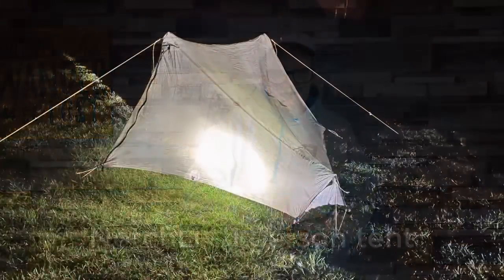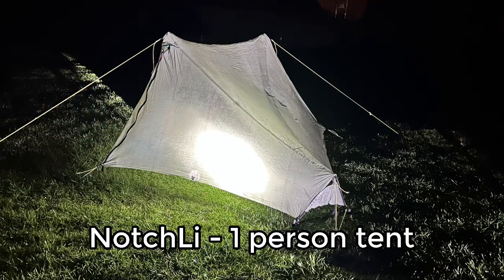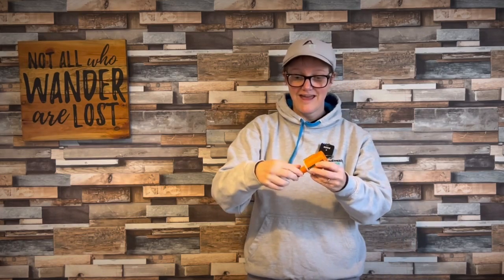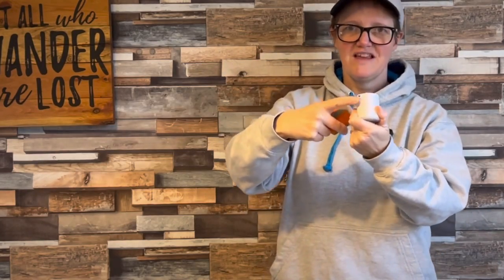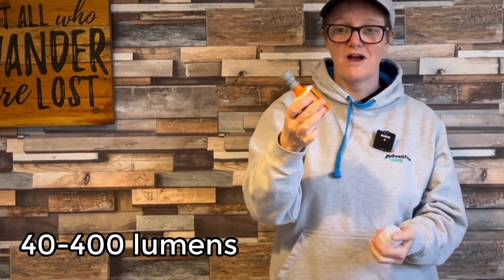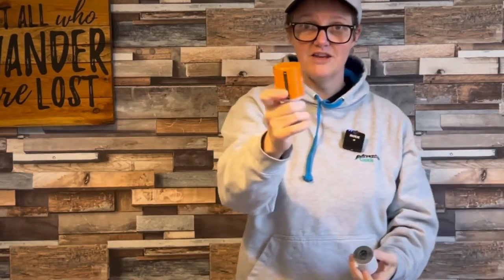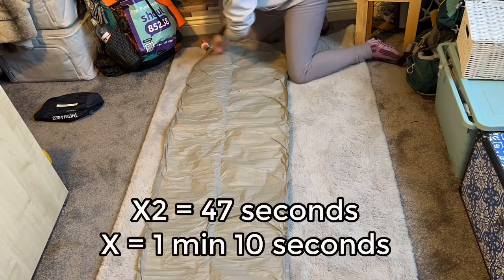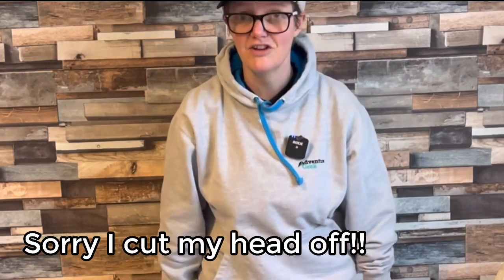WHICH FLEXTAILGEAR PUMP IS BEST? THE X OR X2?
With a record snow year, flash floods and an awful lot of rain on the PCT I made the decision to invest in a new pump for my Thermarest air mat. Using a pump sack with a one person tent is challenging to say the least! I just need to decide what I can cut from my pack to compensate for the extra weight!

The Tiny Pump X £23 - 79g
The Tiny Pump X2 - £37 (96g)

👍 Follow my 2023 PCT Preparation and trail journal on Find Penguins

🍺☕️ If you are enjoying the content that I provide, then please consider buying me a coffee to help fund my upcoming PCT (Pacific Crest Trail) hike in 2023.

If you buy things off Amazon using the links above then you get your items at no extra cost and I get a small kick back which goes toward making future content.

(updated often and is a work in progress).  I’m keen to keep my base weight under 18lbs.

GET OUTSIDE, GET INSPIRED, GO TAKE A HIKE